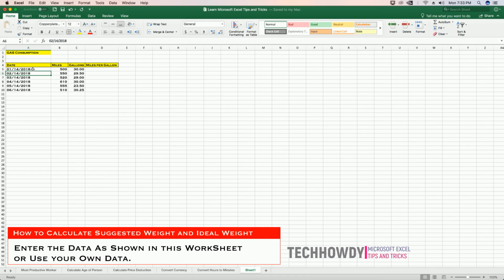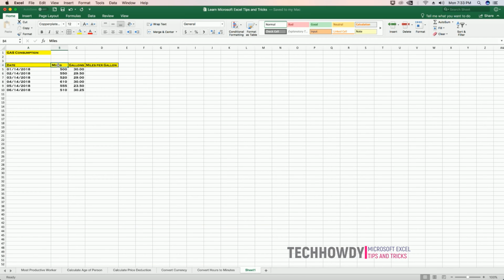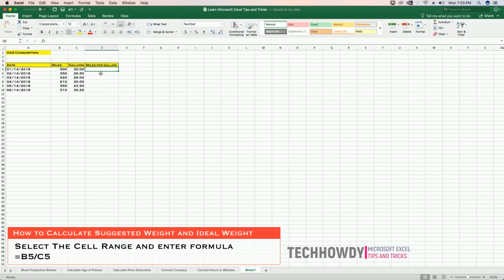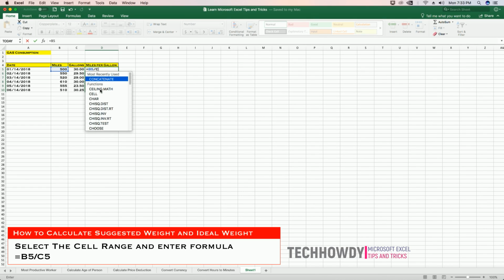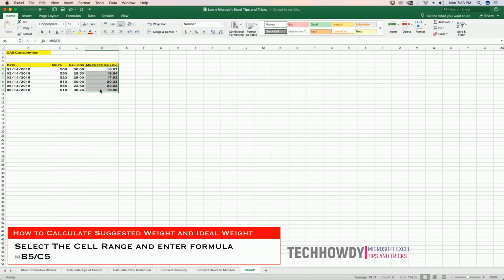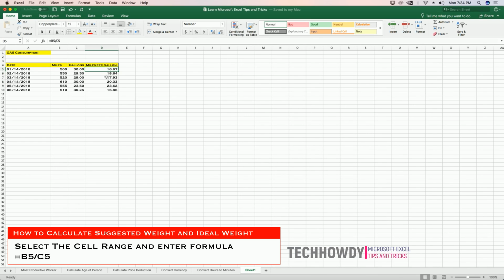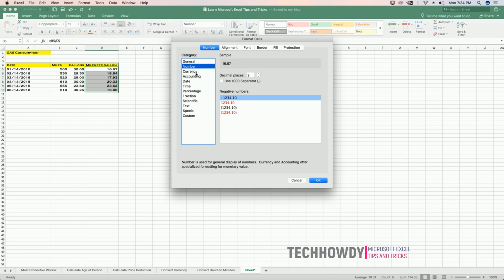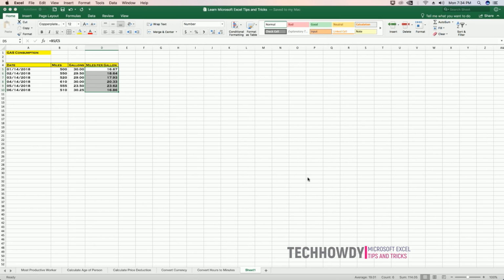How To Calculate Fuel Consumption Using MIcrosoft Excel Formula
With the help of this Microsoft Excel Formula you can Calculate Fuel Consumption. Learn How To Calculate Fuel Consumption Using MIcrosoft Excel Formula.